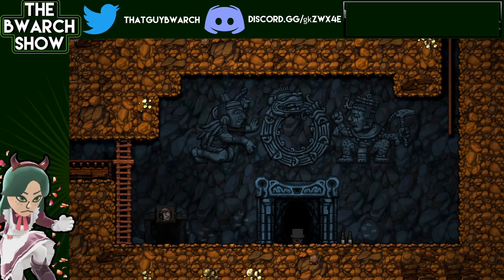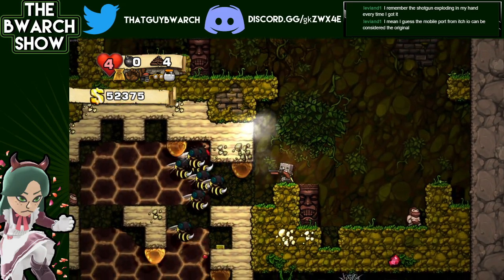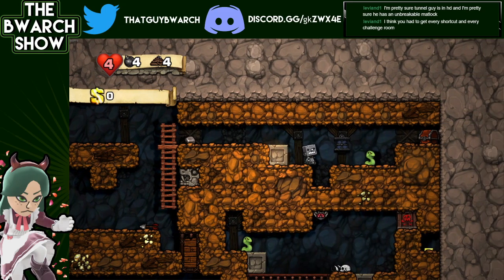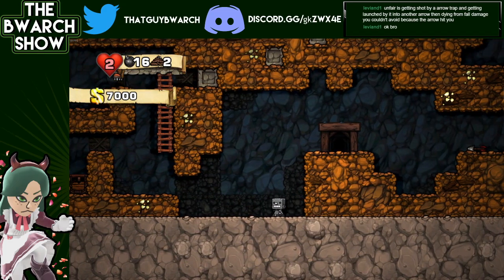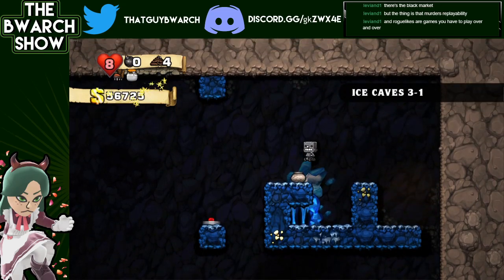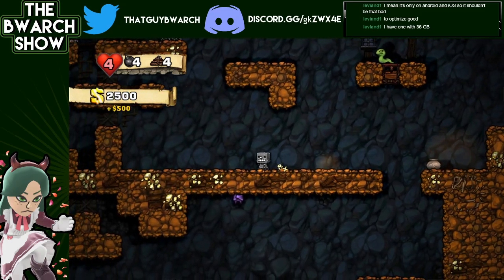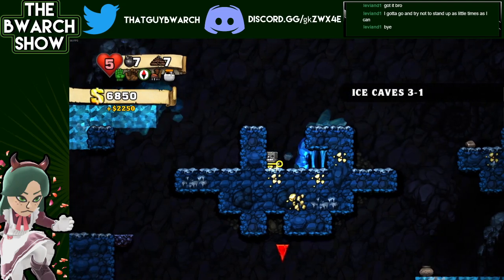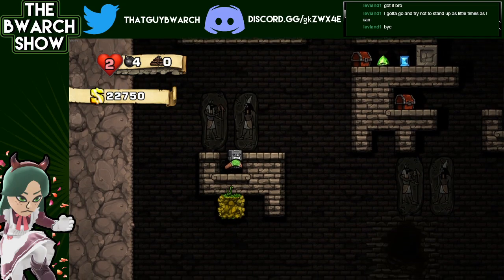Getting The Key Run in Spelunky - 3rd Stream Archive